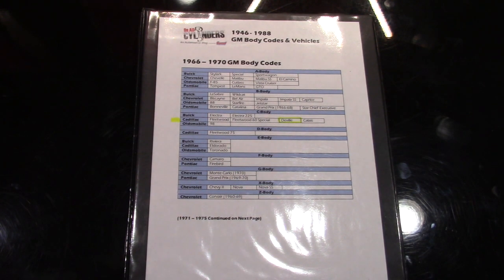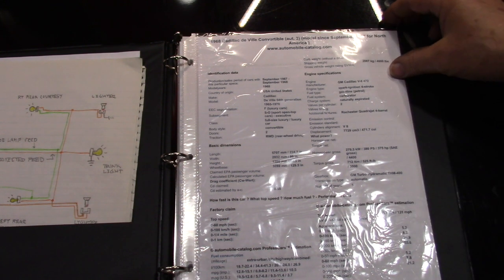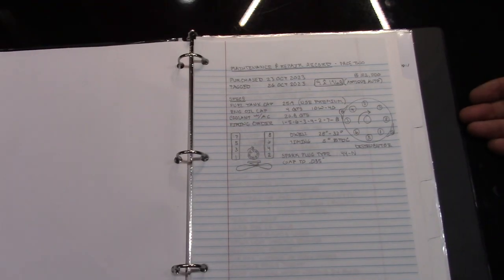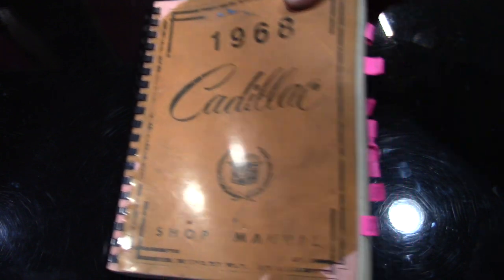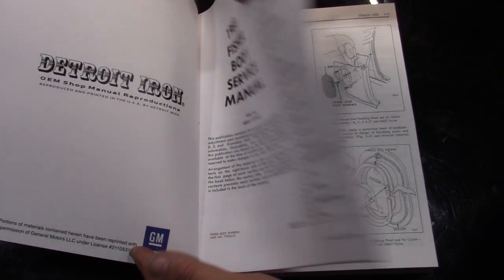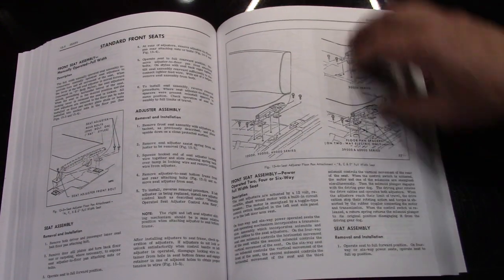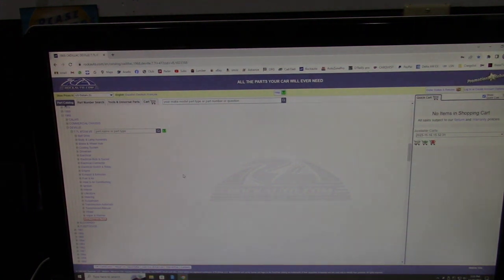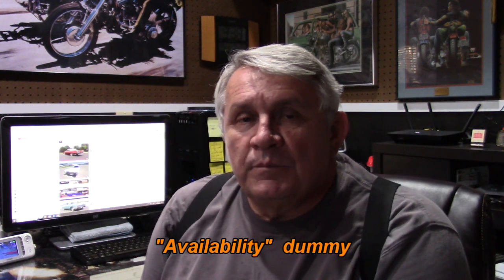Part 1, Getting information for a 1968 Cadillac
Part 1 of a series of videos on this 1968 Cadillac is gathering information and references. I'll share what I have found so far.